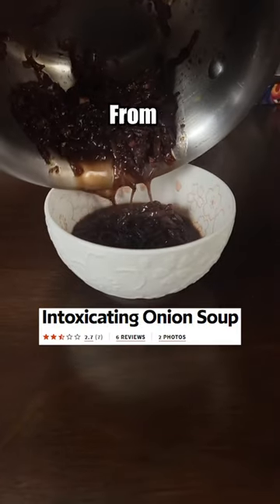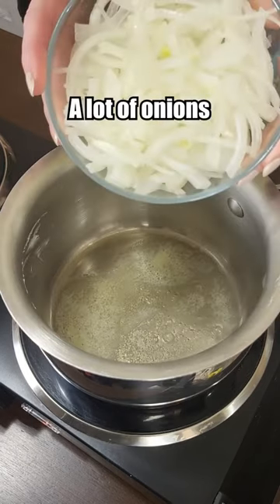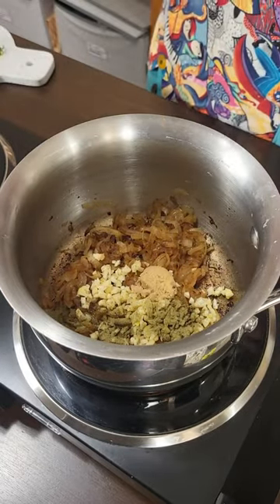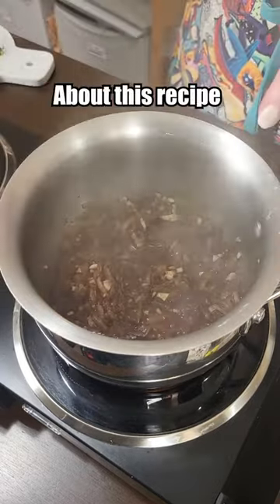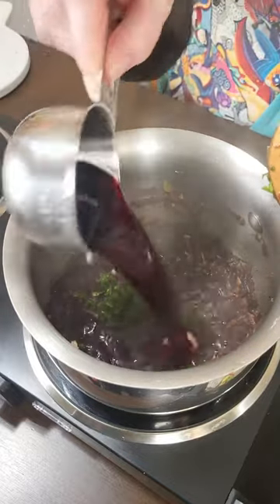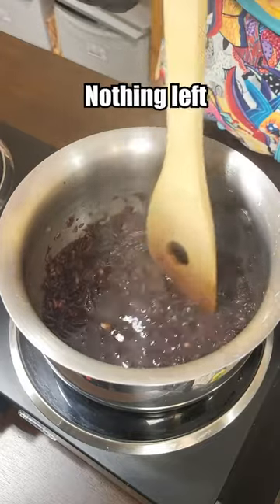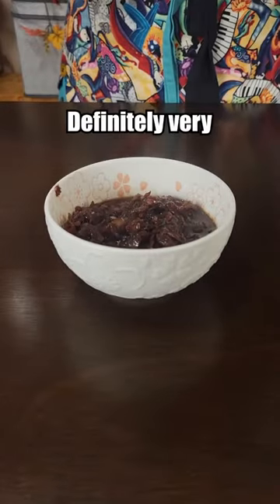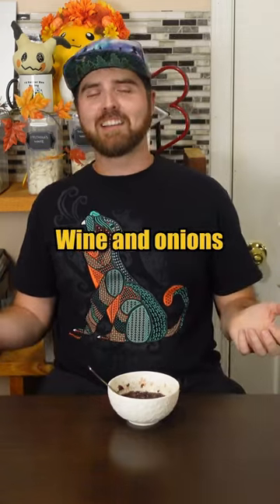This soup might get you tipsy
making the worst rated onion soup recipe from all recipes